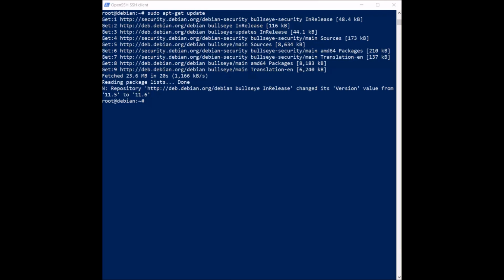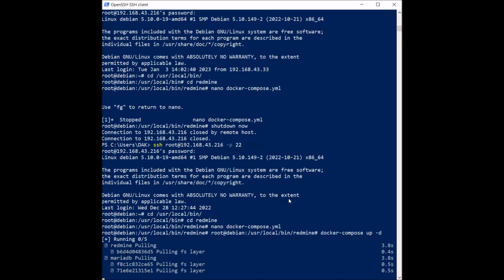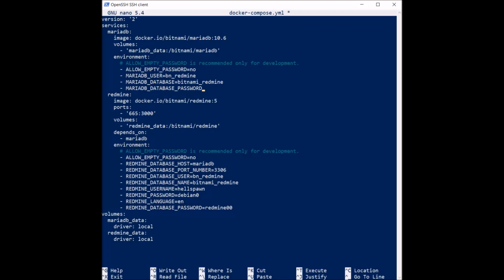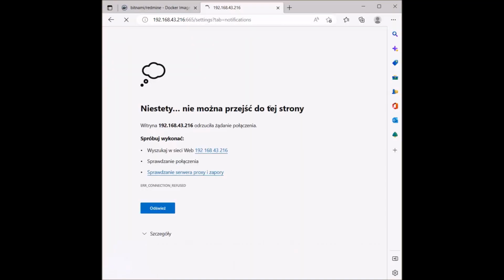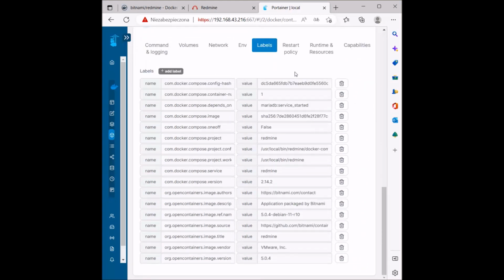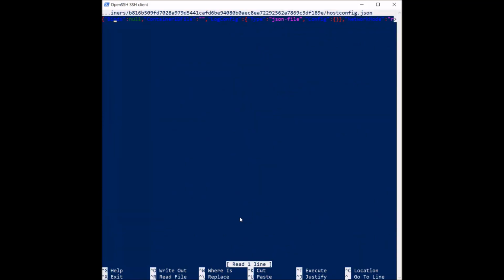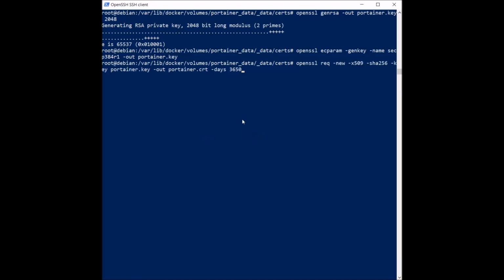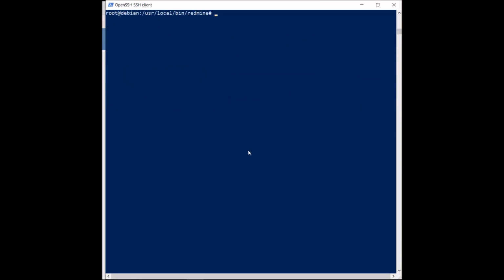Installing Redmine on Debian 11 Bullseye / Docker Compose + Portainer